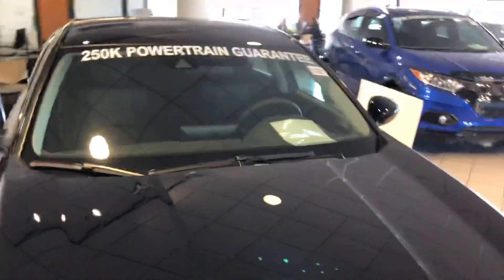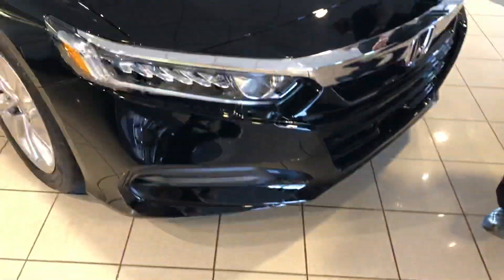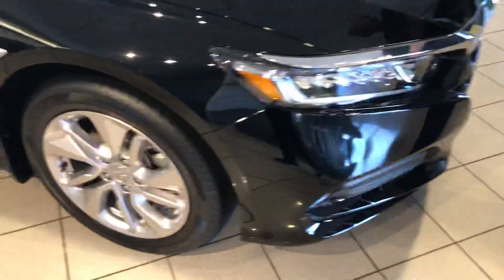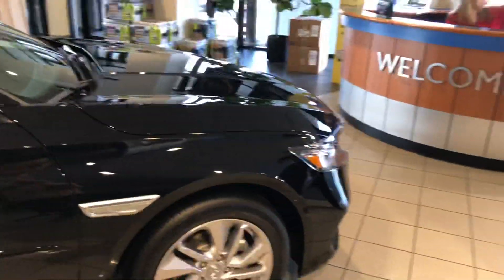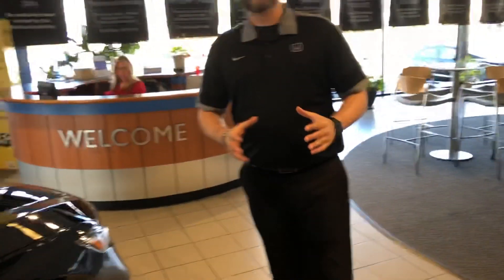2019 Accord for Kathy from Trent Tate with Tameron Honda in Hoover, AL